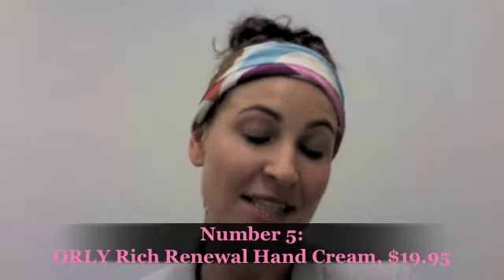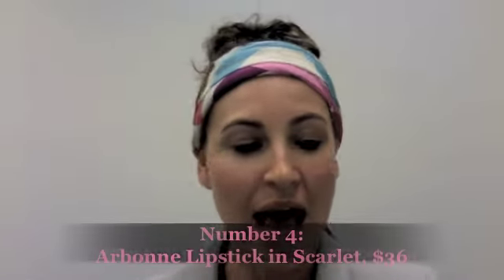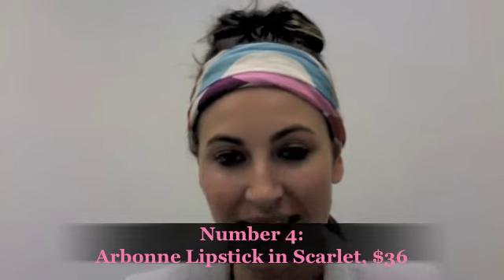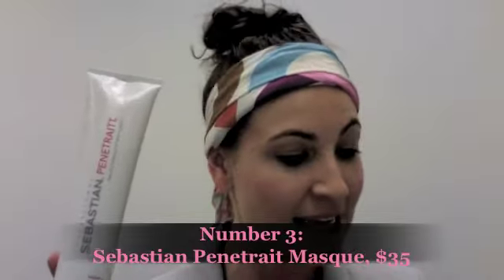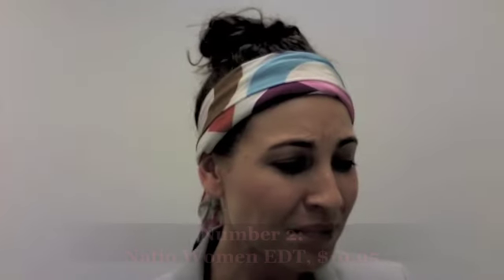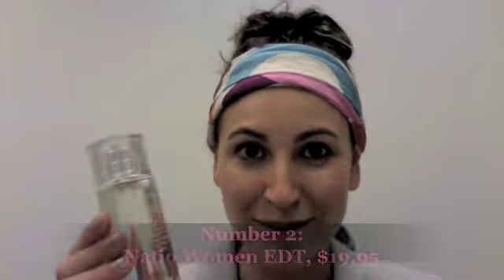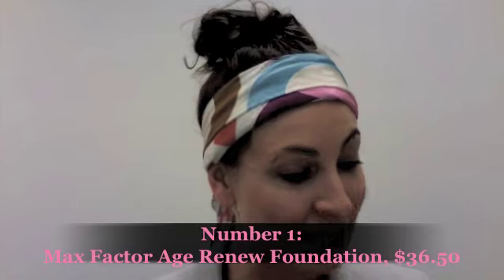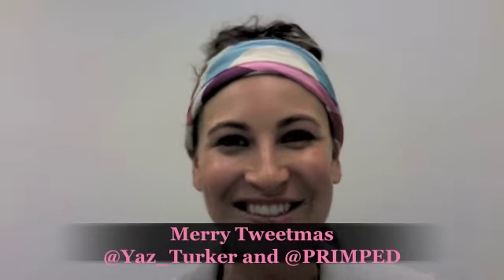Five Things I'm Loving - Part 37